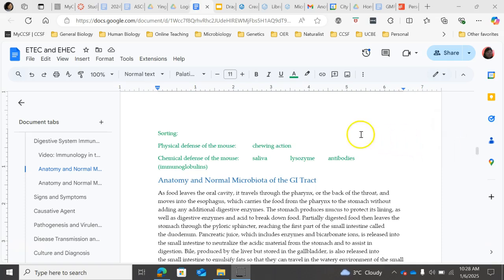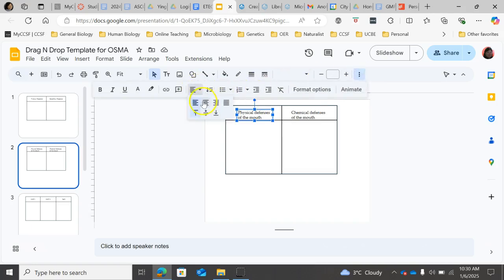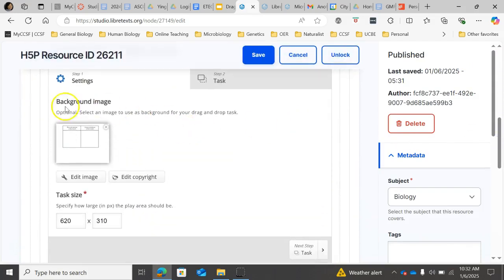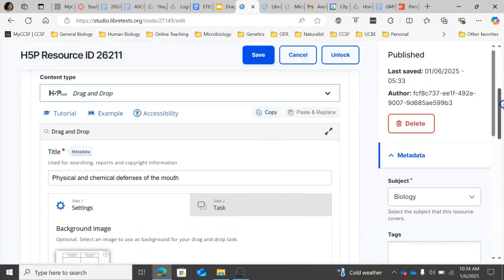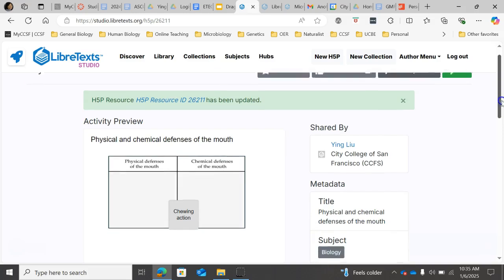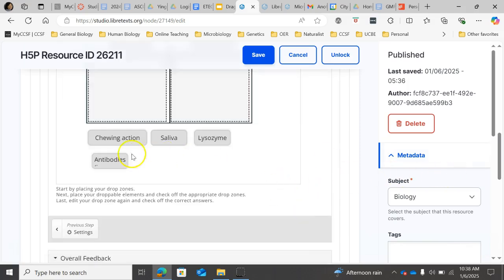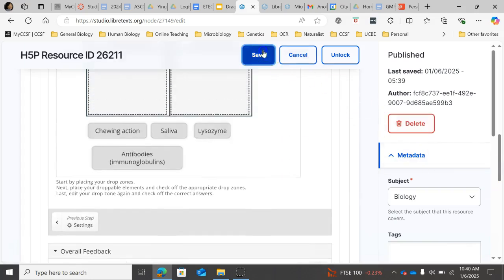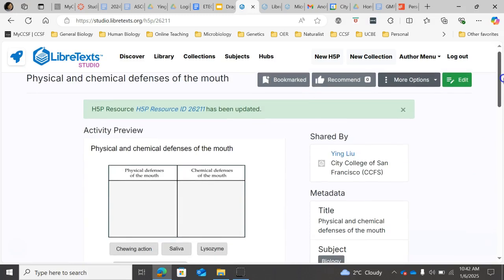H5P Drag N Drop Tutorial